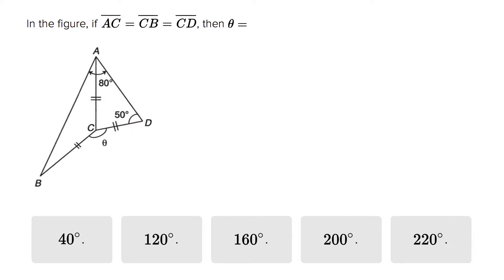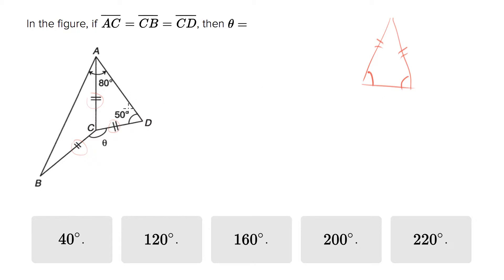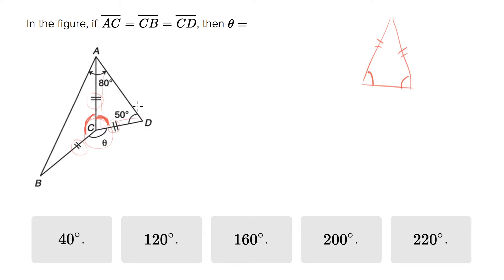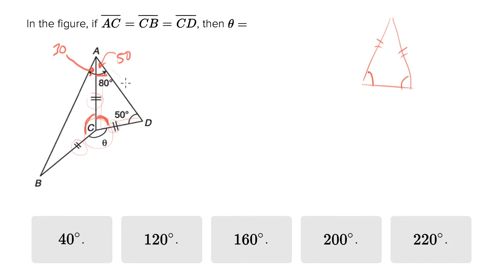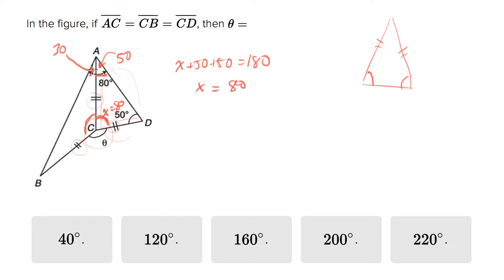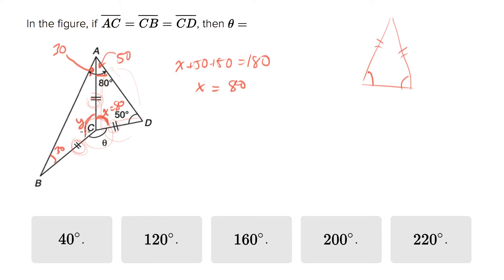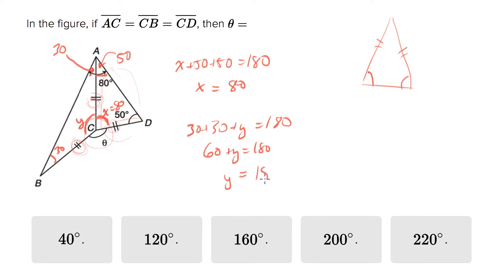6705 Angle riddles